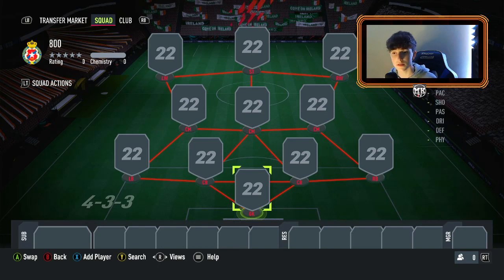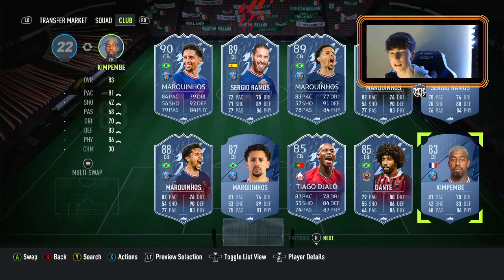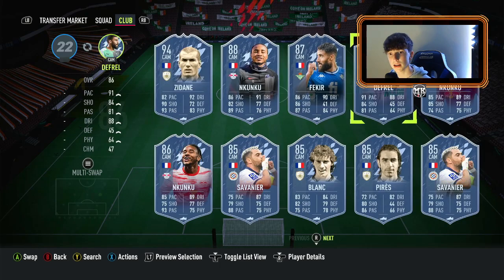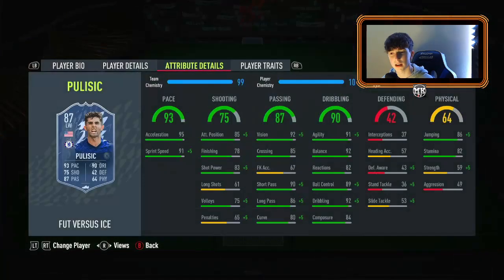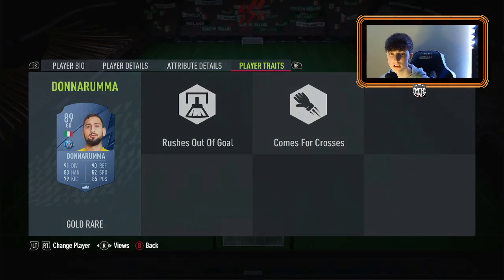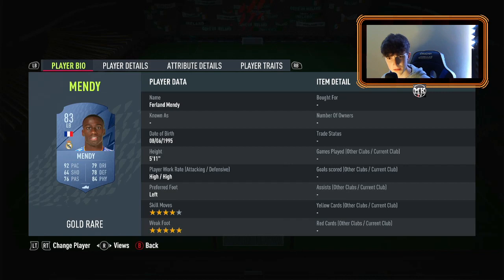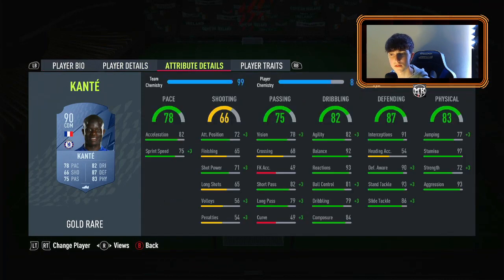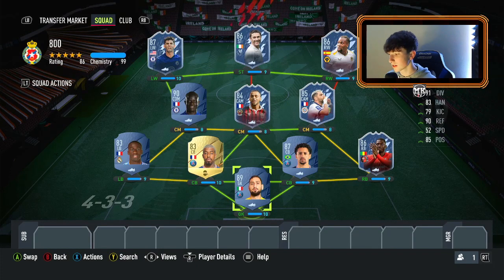BEST 800K SQUAD BUILDER ON FIFA 22! INSANE 800K TEAM WITH 87 VERSUS ICE PULISIC ON ULTIMATE TEAM!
TITLE: BEST 800K SQUAD BUILDER ON FIFA 22! INSANE 800K TEAM WITH 87 VERSUS ICE PULISIC ON ULTIMATE TEAM!

FIFA 22 FUT Champs Tips and Tricks
FIFA 22 How To Videos
FIFA 22 BPM
FIFA 22 MAKE EASY COINS
FIFA 22 BEST TEAM FOR 800K
FIFA 22 CHRISTIAN PULISIC
FIFA 22 PULISIC
VERSUS ICE PULISIC
VERSUS PROMO FIFA 22
FUT VERSUS ICE
FUT VERSUS FIRE
FUT VERSUS PROMO

VIDEO DESCRIPTION:
IN THIS VIDEO I, MKTV, WILL BE SHOWING YOU AN INSANELY OP 800K STARTER SQUAD! I WILL BE SHOWING YOU THE BEST TEAM I CAN BUILD FOR THE BUDGET TO HELP YOU START FIFA 22 ULTIMATE TEAM. IT IS SO MUCH FUN TO BUILD TEAMS AND HOPEFULLY YOU CAN ENJOY THEM TOO! THIS TEAM WILL HELP YOU IN  DIVISION RIVALS AND CHAMPS TO TAKE YOUR GAME TO THE NEXT LEVEL, AND GET THE BIGGEST ADVANTAGE POSSIBLE! OPENING PACKS IS FUN AND WITH THIS SQUAD BUILDER IT IS EASY TO WIN MORE GAMES AND GET PACKS FROM HIGHER RANKS TO HELP BUILD YOUR ULTIMATE TEAM! AND LOTS MORE!